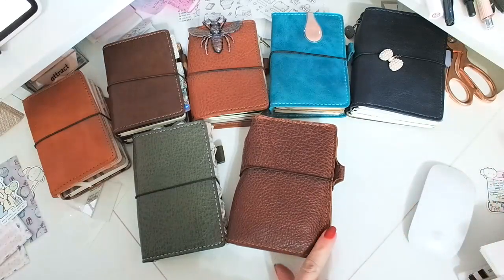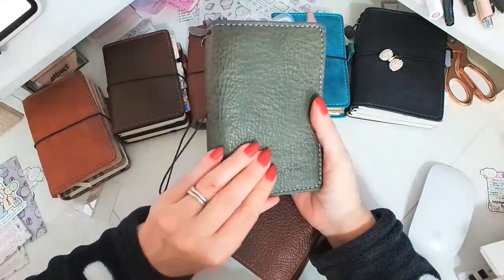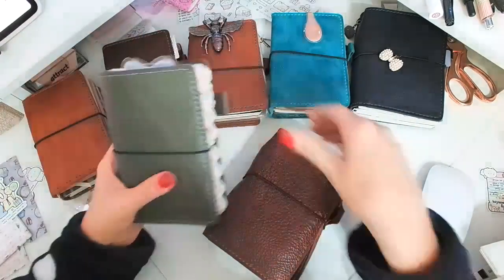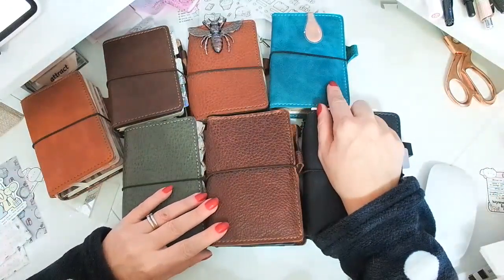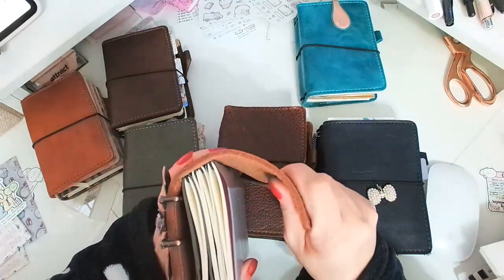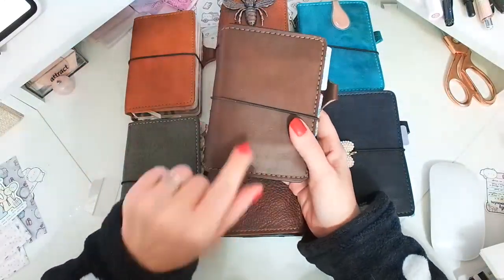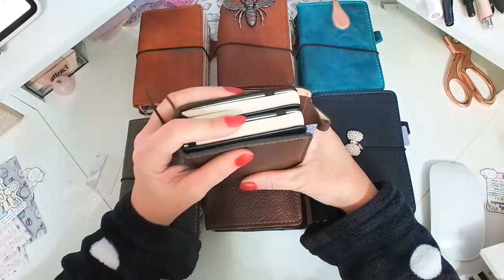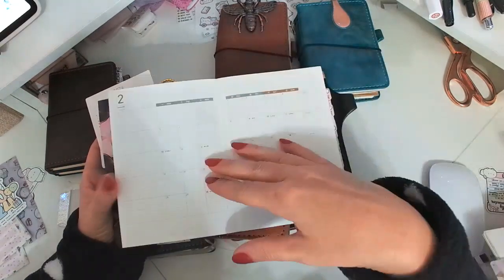Chic Sparrow Pocket TNs